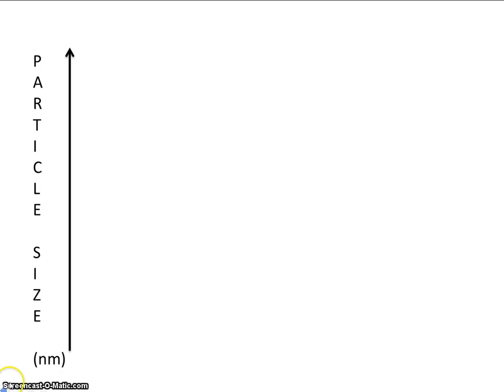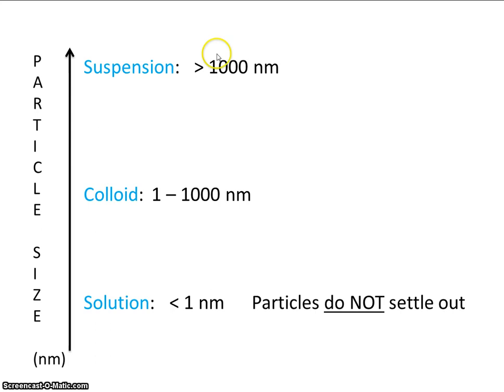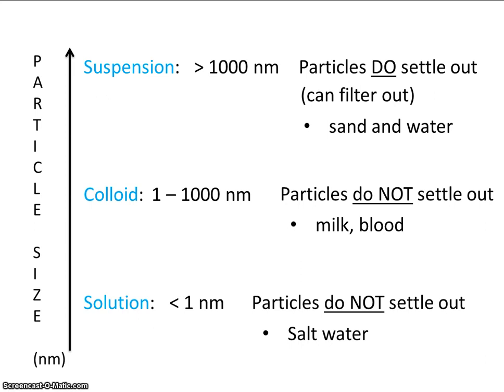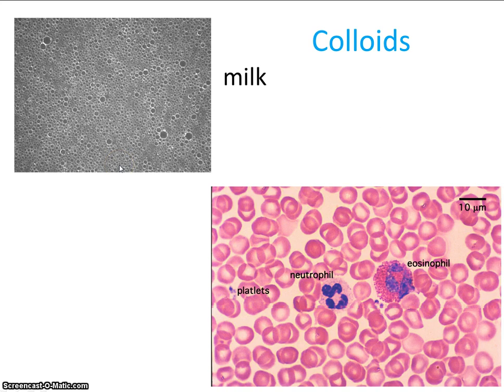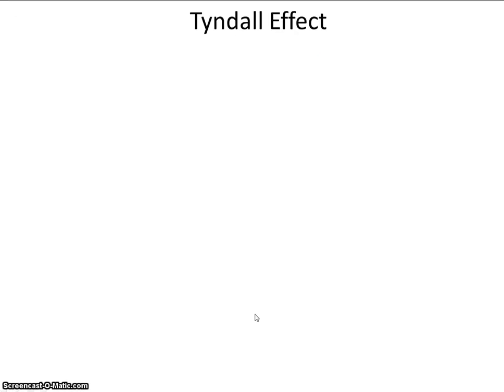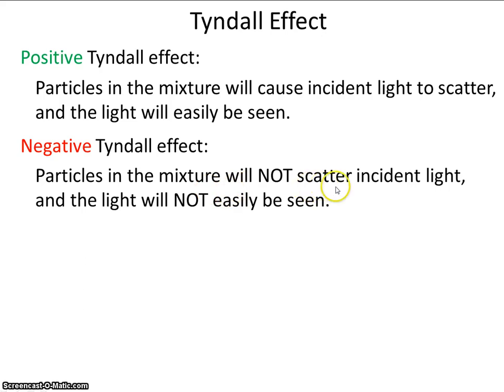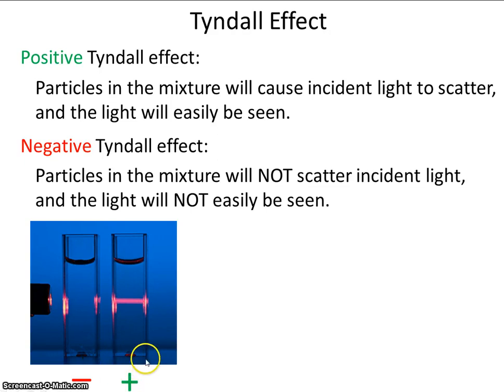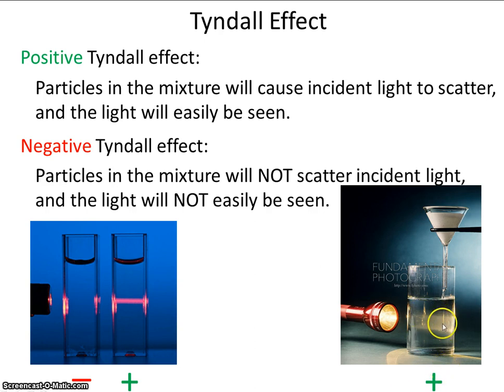#24 Mixtures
This video introduces the different classifications of mixtures including solution, suspension and colloid